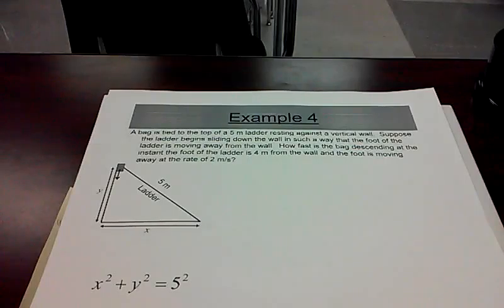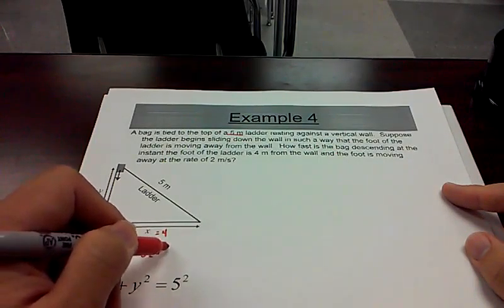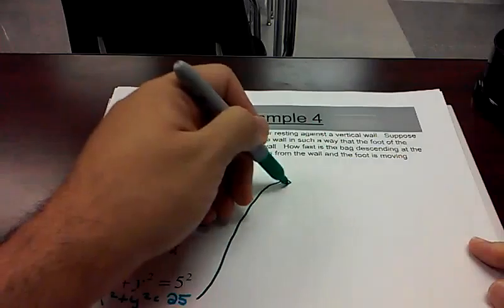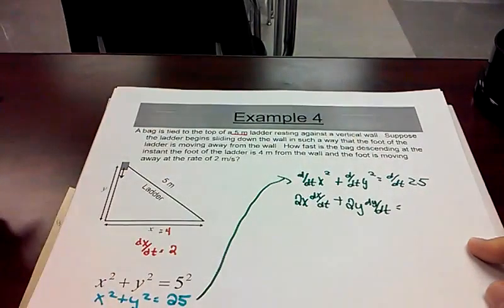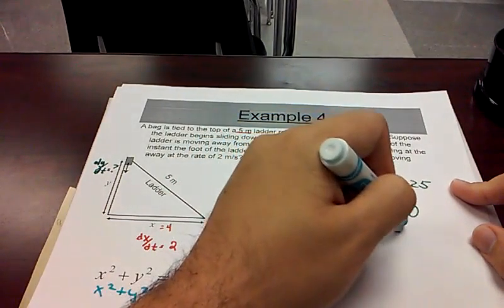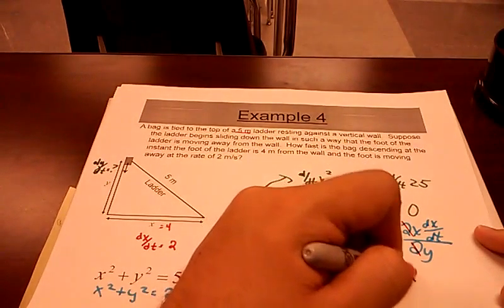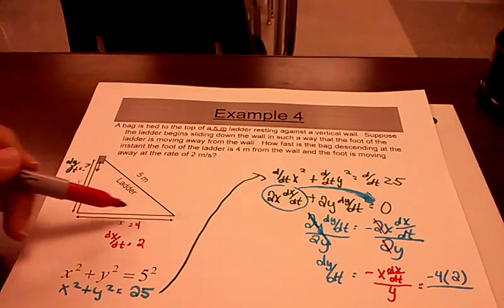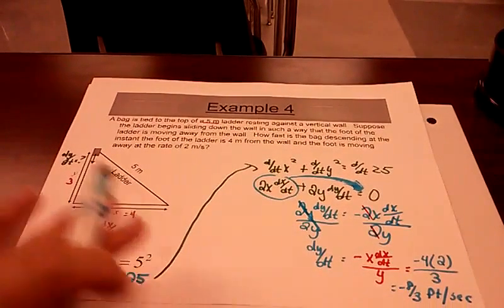Related rates part 1.4